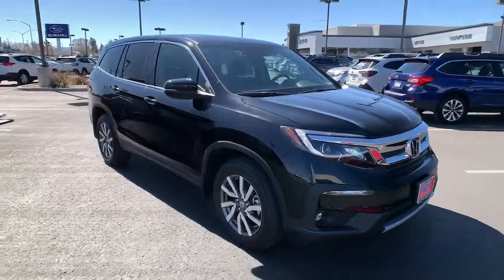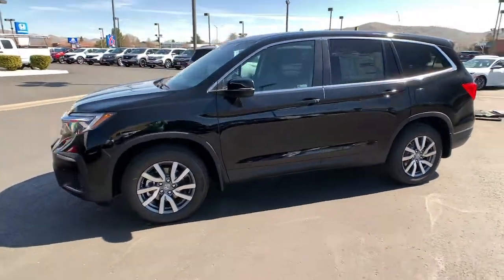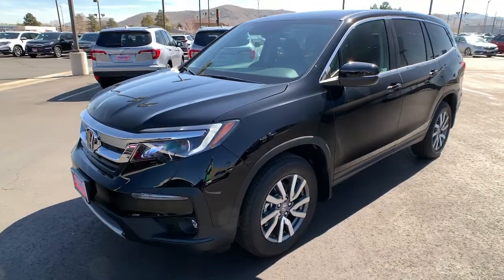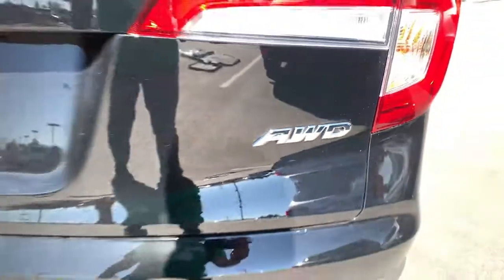2021 Honda Pilot Carson City, Reno, Lake Tahoe, Northern Nevada, Susanville, NV H21278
Crystal Black Pearl New 2021 Honda Pilot available in Carson City, Nevada at Michael Hohl Honda. Servicing the Reno, Lake Tahoe, Northern Nevada, Susanville, NV area.

Michael Hohl Honda
2800 S. Carson St

Crystal Black Pearl 2021 Honda Pilot EX-L AWD 9-Speed Automatic 3.5L V6 24V SOHC i-VTEC AWD.Recent Arrival! 19/26 City/Highway MPG